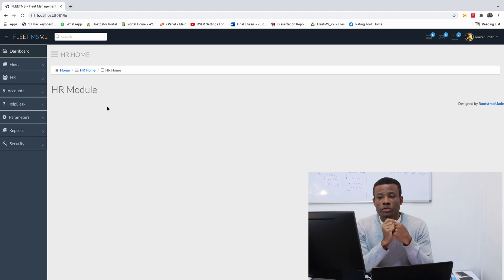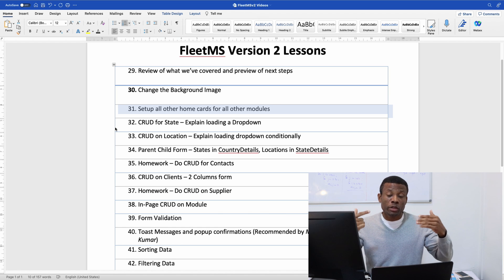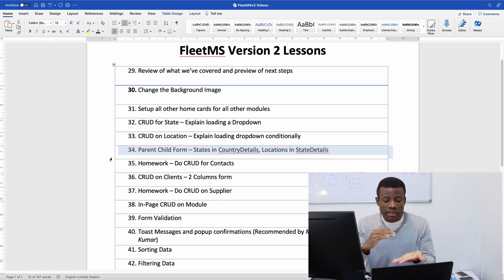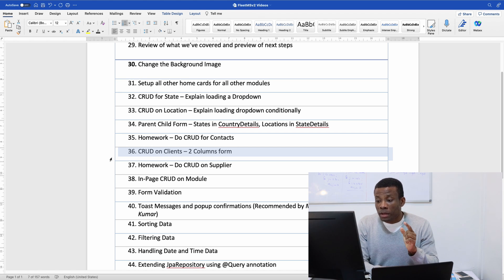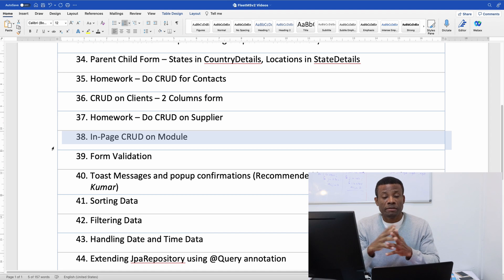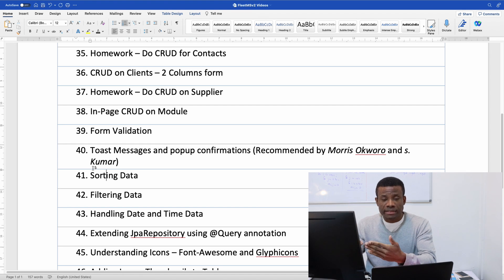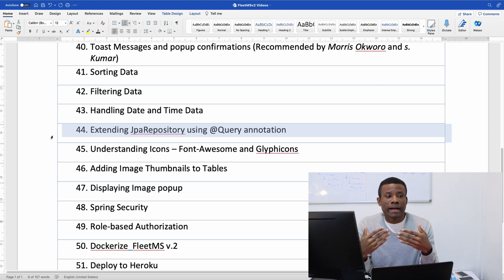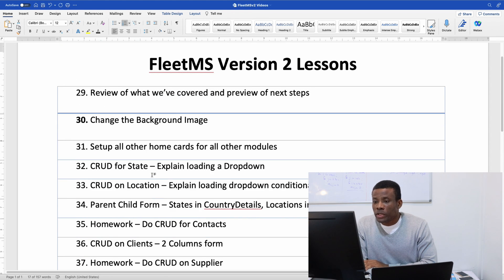Part 29 - FleetMS Review and Preview of Remaining Lessons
This is part 29 of our FleetMS version 2 complete application in Spring Boot.
In this part, we are going to be examining what we have covered so far and previeiw what is left for us to consider.
00:00 - 29. Review of what we’ve covered and preview of next steps
00:24 - 30. Change the Background Image
00:58 - 31. Setup all other home cards for all other modules
01:28 - 32. CRUD for State – Explain loading a Dropdown
01:55 - 33. CRUD on Location – Explain loading dropdown conditionally
03:07 - 34. Parent Child Form – States in CountryDetails, Locations in StateDetails
04:10 - 35. Homework – Do CRUD for Contacts
04:26 - 36. CRUD on Clients – 2 Columns form
04:53 - 37. Homework – Do CRUD on Supplier
05:11 - 38. In-Page CRUD on Module
06:31 - 39. Form Validation
07:07 - 40. Toast Messages and popup confirmations (Recommended by Morris Okworo and s. Kumar)
08:18 - 41. Sorting Data
08:18 - 42. Filtering Data
08:49 - 43. Handling Date and Time Data
09:25 - 44. Extending JpaRepository using @Query annotation
45. Understanding Icons – Font-Awesome and Glyphicons
46. Adding Image Thumbnails to Tables
47. Displaying Image popup
10:14 - 48. Spring Security
10:14 - 49. Role-based Authorization
10:14 - 50. Dockerize  FleetMS v.2
10:14 - 51. Deploy to Heroku
10:14 - 52. Deploy to AWS
10:14 - 53. Deploy to Azure
10:14 - 54. Deploy to Google Cloud